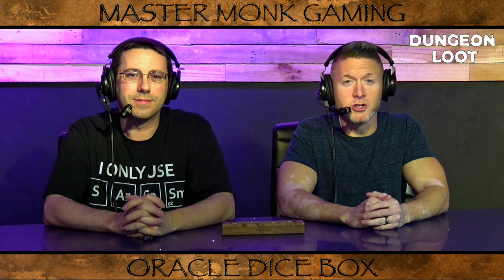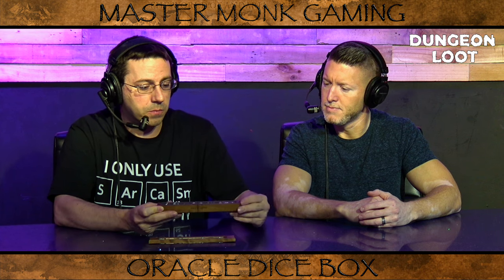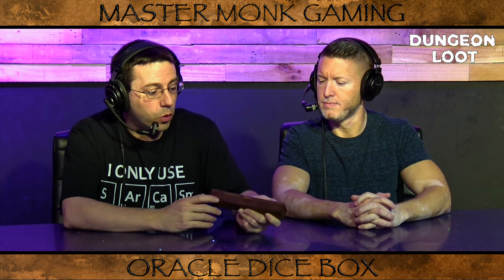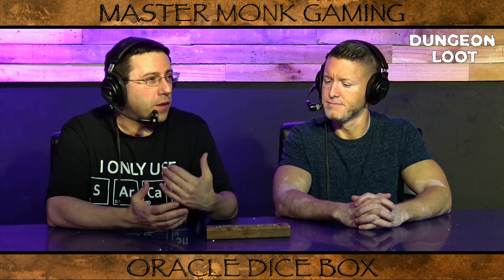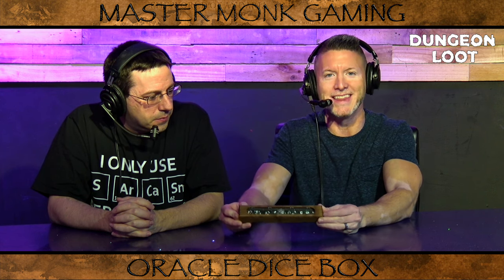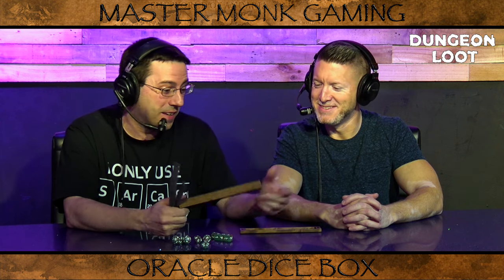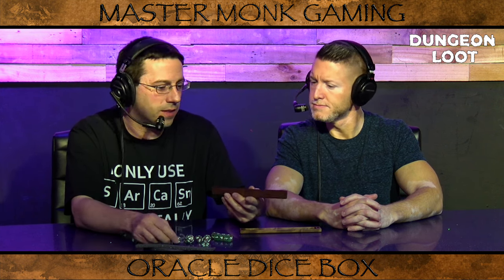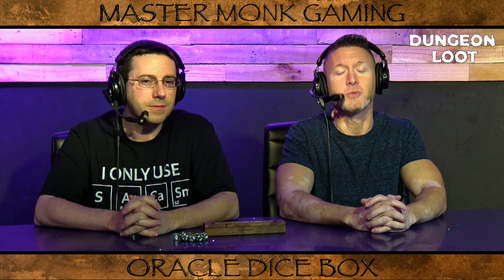Oracle Dice Box Review | Master Monk Gaming | Dungeon Loot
In this episode of Dungeon Loot Vinny Pro and Dan Isgro review Master Monk's Oracle Dice Box.